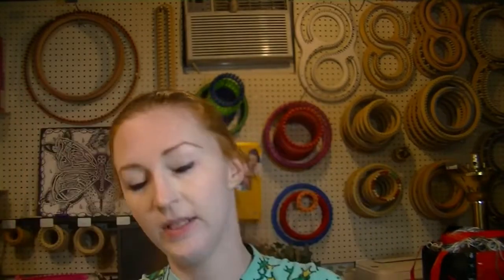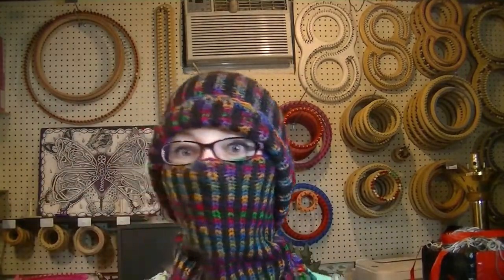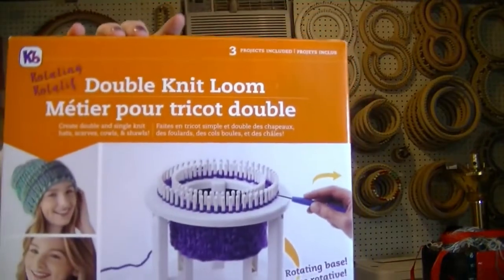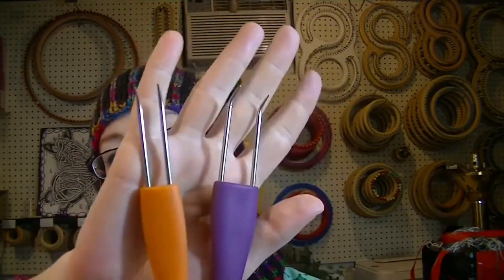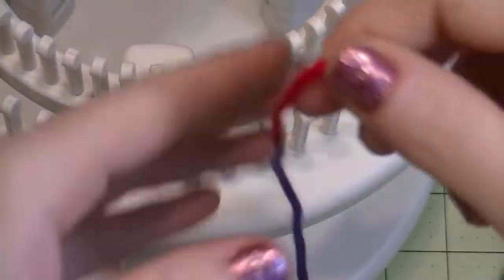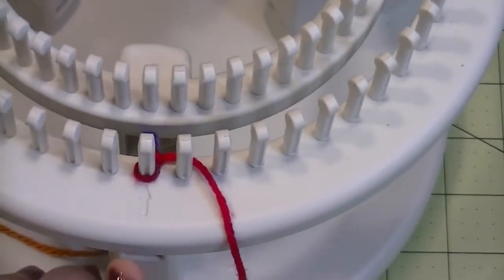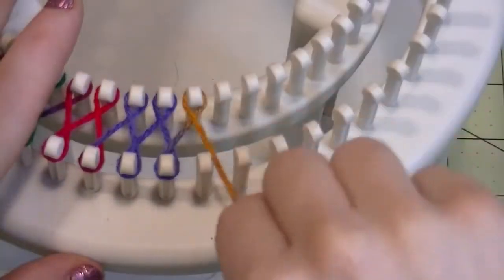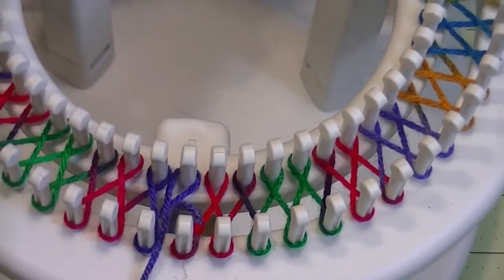KB Rotating Loom Stockinette Hat Beginning to End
CinDWood Looms